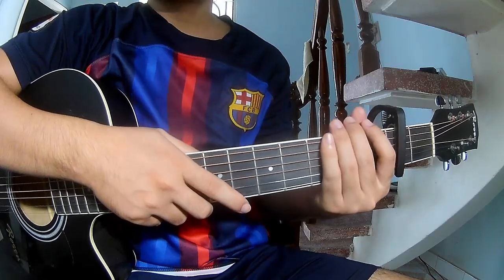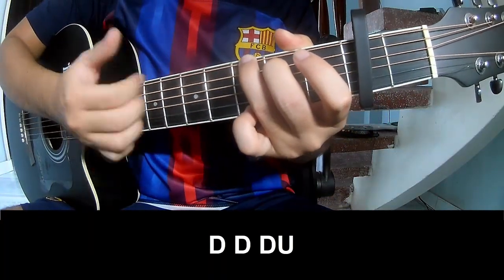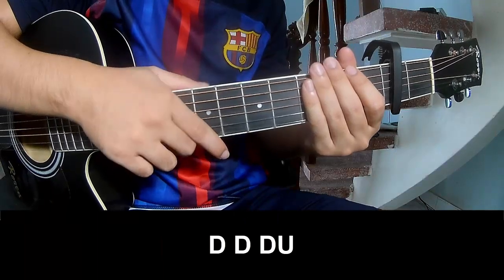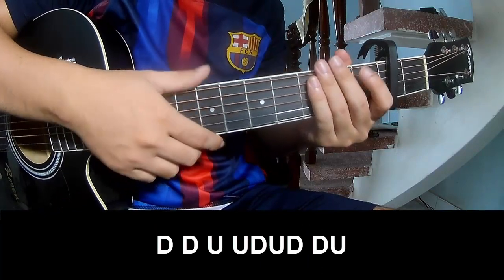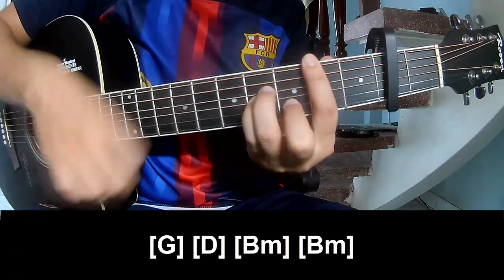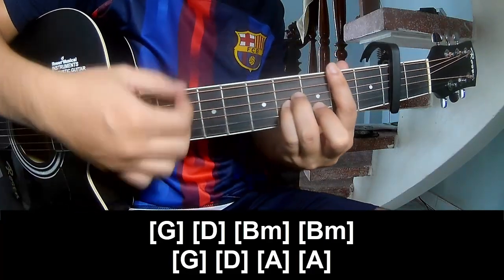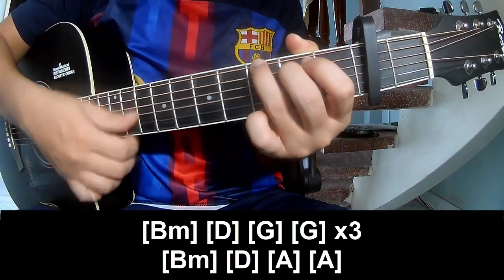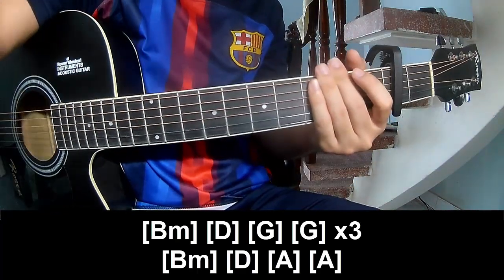How To Play Guitar Dead Man By David Kushner Version 2